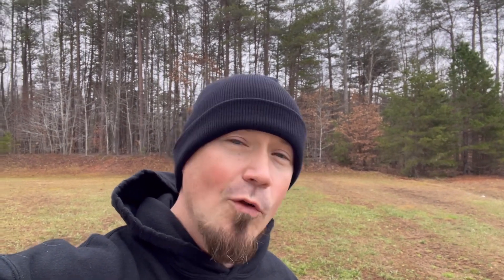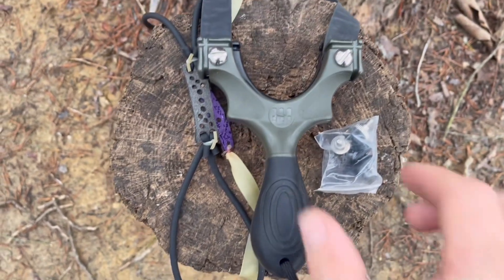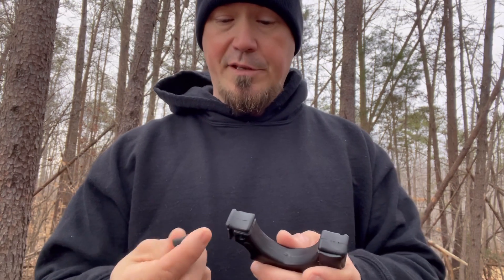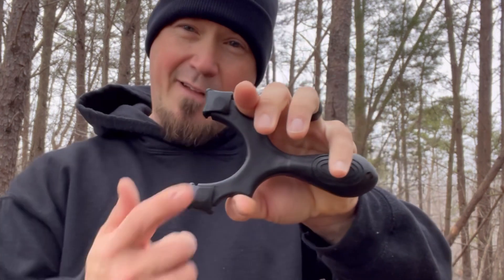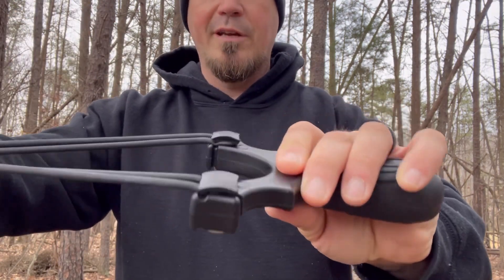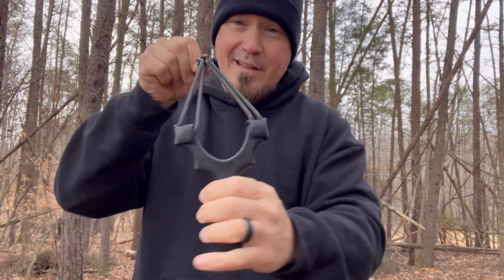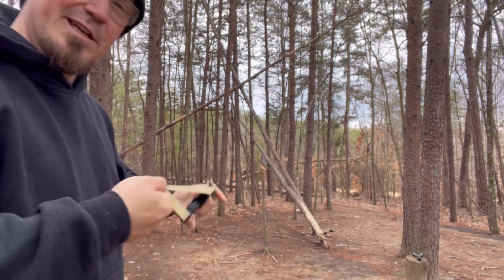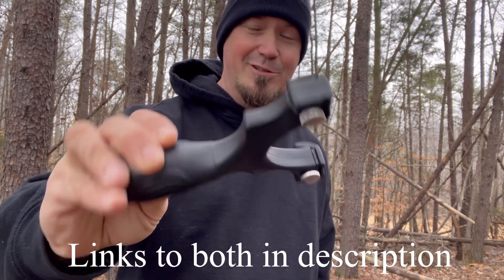The ZJPNOW Slingshot: A Budget Copy of the Scout XT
If you want the Scout XT from Simpleshot but can’t afford it right now, this budget version may be what you’re looking for until you can.

Links to purchase this slingshot

To purchase the Scout XT